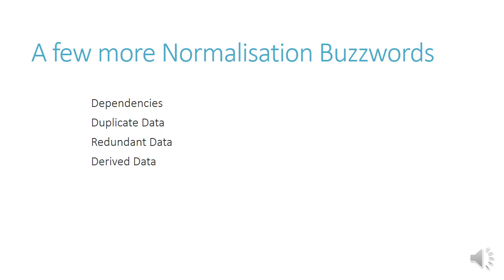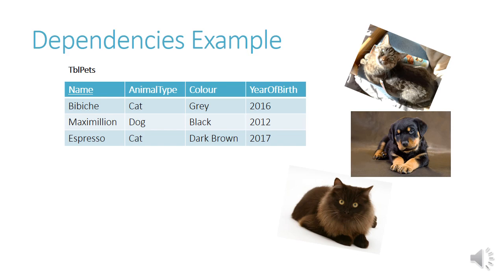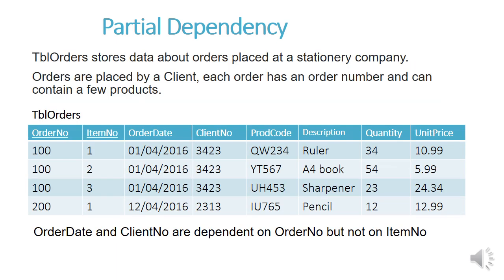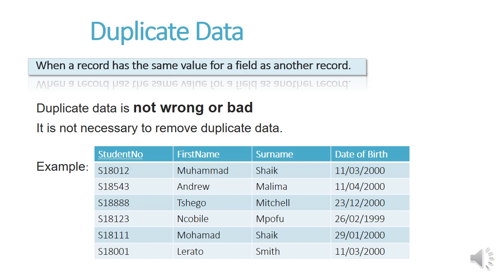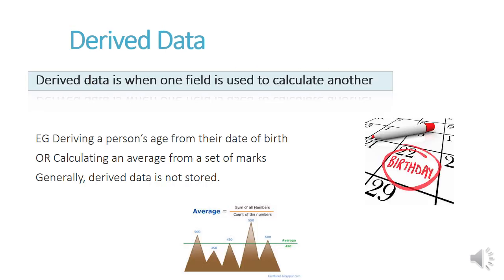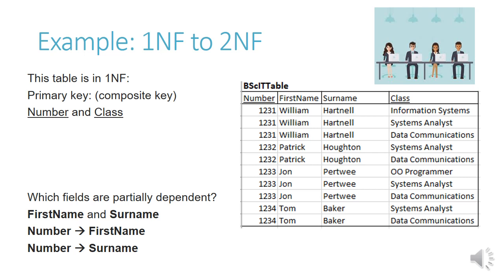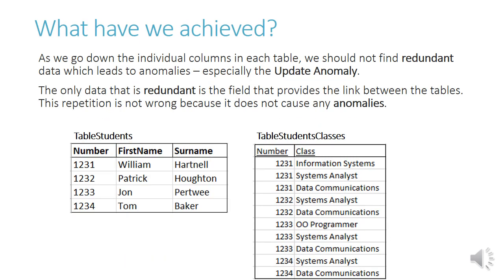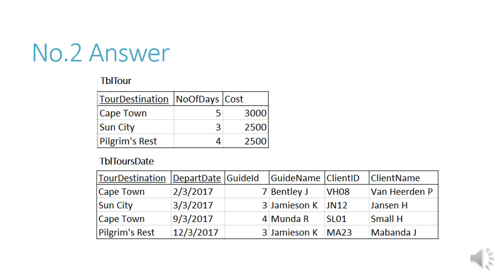Gr 12 IT Normalisation part 3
Database Normalisation definitions: dependencies, partial dependencies, redundant and duplicate data, normalising to second normal form